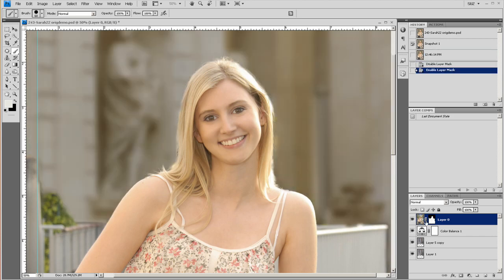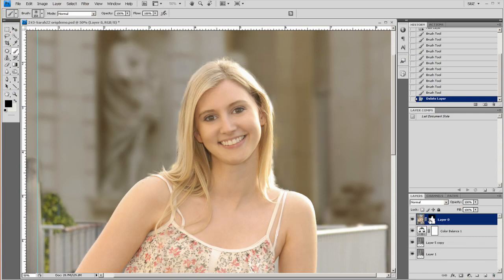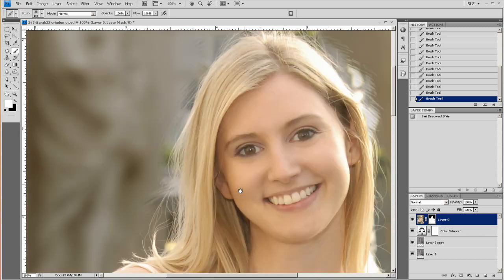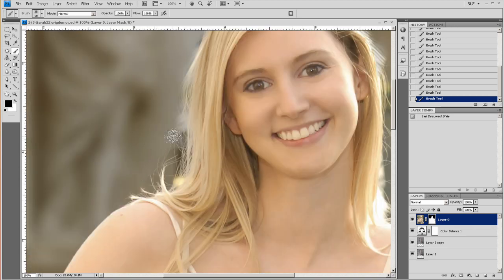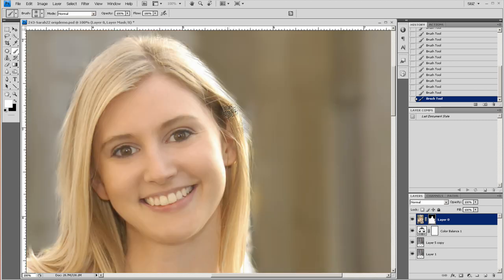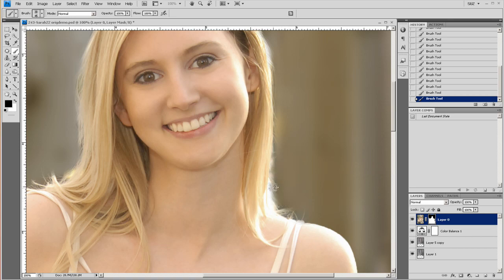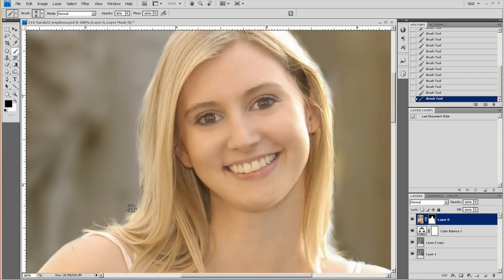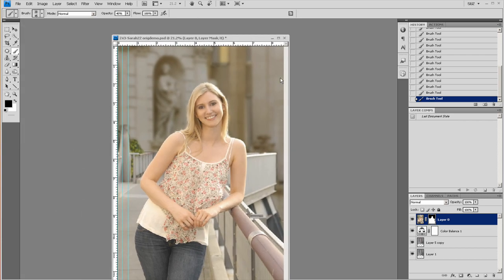Hair Brush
on changing out a background. One of the problem area is the hair. With my hair brush (available for free ) you can avoid the cut out look.
This video is just a portion of what you can receive each month form Suzette's Smart Subscription. Check it out at the ShopSuzette website.